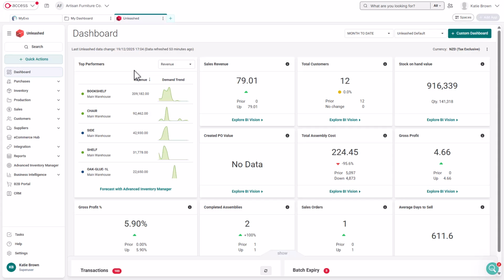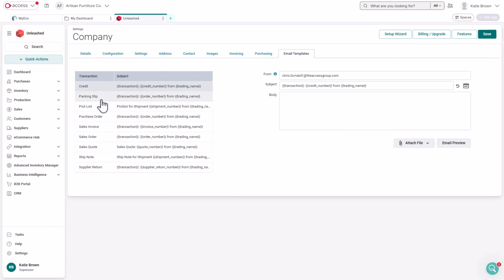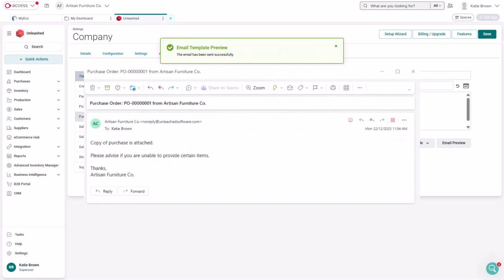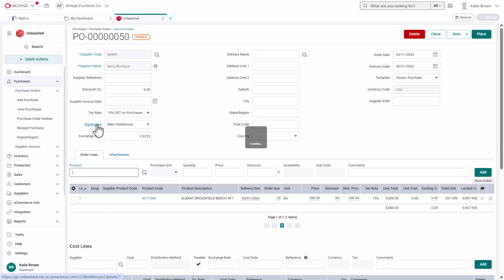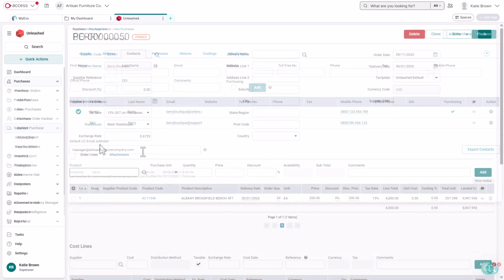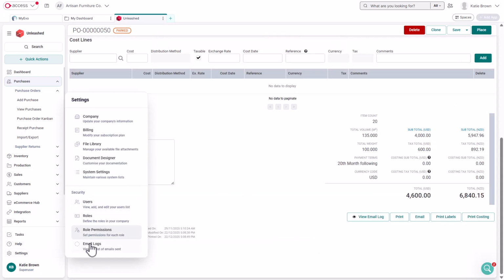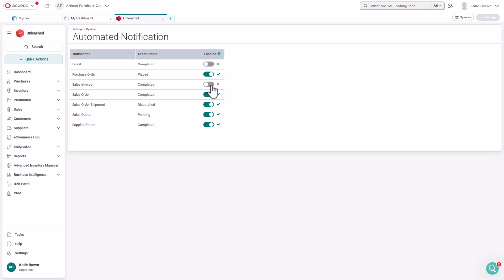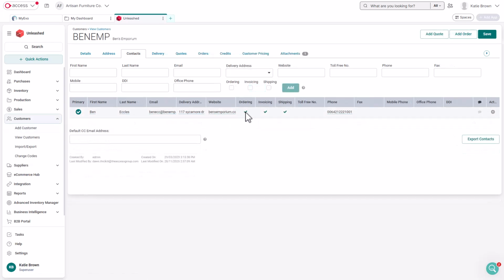Unleashed Email Templates, Setup and Automation | Unleashed Inventory Management Training Academy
Learn how to create and customize email templates in Unleashed and automate notifications for key transactions. This tutorial covers setting up templates, using dynamic variables, sending manual emails, and enabling automated notifications for quotes, orders, invoices, and more